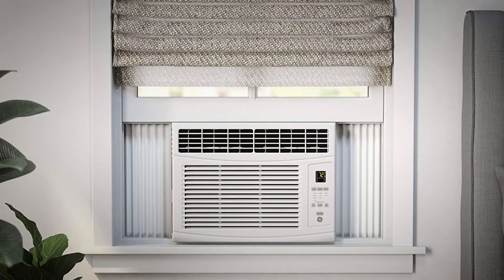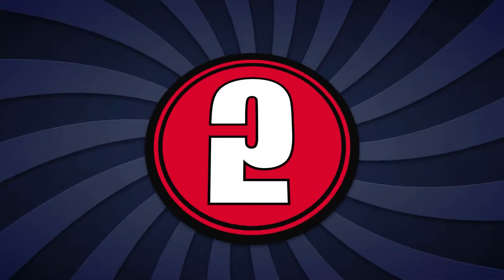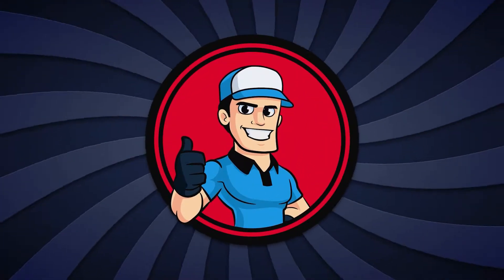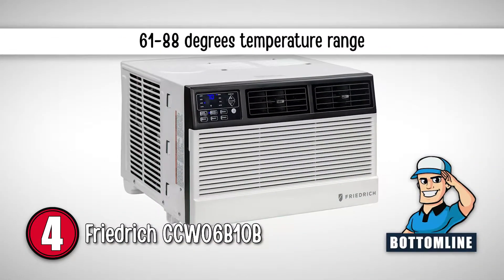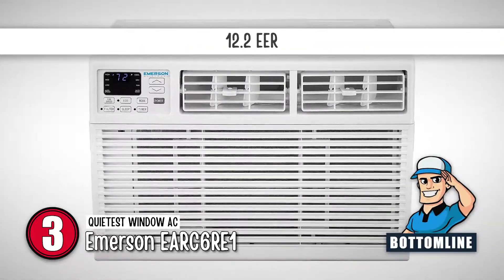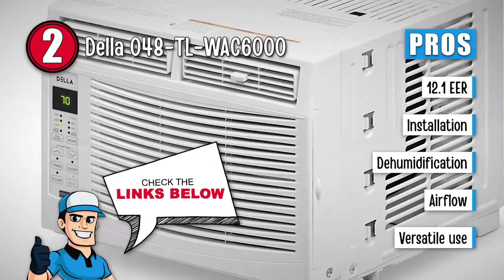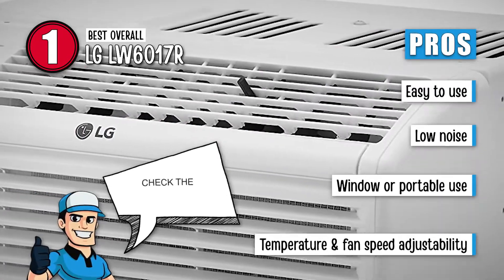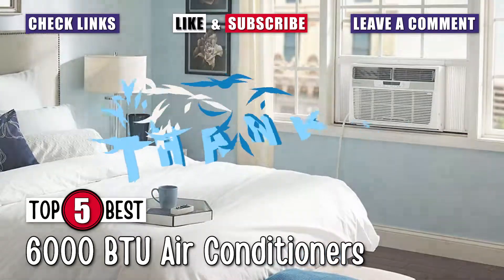Best 6000 BTU Air Conditioners 🌬️: Top Options Reviewed | HVAC Training 101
(Best 6000 BTU Air Conditioners)

✅ Featured Products for Best 6000 BTU Air Conditioners

0:00 Introduction
0:51 5.Friedrich CP06G10B ➜
1:36 4.Friedrich CCW06B10B ➜
2:28 3.Emerson EARC6RE1 ➜
3:13 2.Della 048-TL-WAC6000 ➜
4:11 1.LG LW6017R ➜

🌬️ The 6000 BTU air conditioner is a small yet quite essential AC, especially when you only want to cool a small room. Moreover, they are highly affordable, hence you can get one at a very pocket-friendly price. However, the challenge comes when you have to choose the one that suits your needs most since there are many different models available in the market.

🌬️ In this video, we are going to help you find the best 6000 BTU AC for your money. We have picked the most efficient, convenient, and well-built units you can find out there and prepared a brief overview below of what each model has to offer.

🌬️ If you are planning to get this type of AC, you need to arm yourself with all the right information and this is a good place to start.

💬 Let us know what you think of these 6000 BTU Air Conditioners in the comment section below.